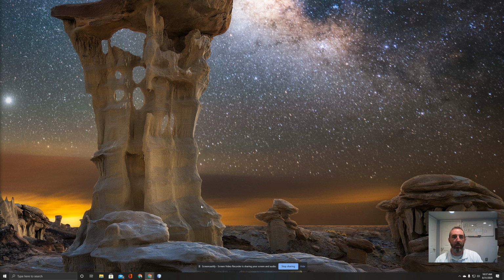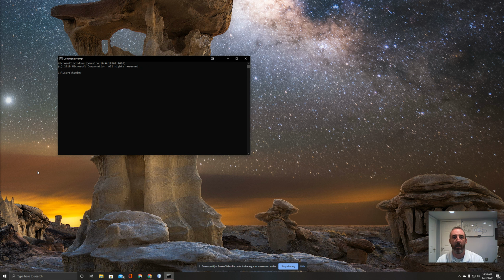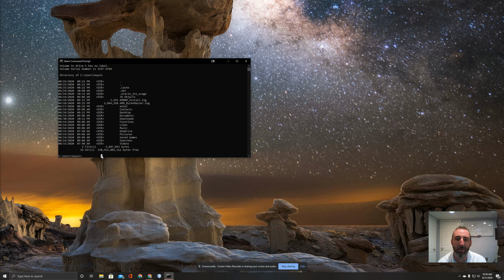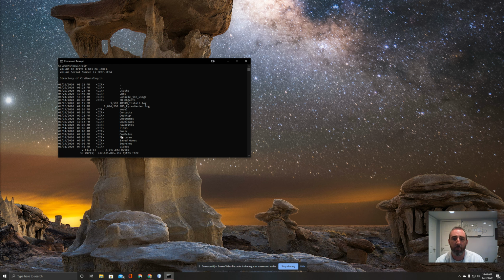Software Assessment: Terminal Window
In this video I do a basic review of the terminal window (command prompt) and how it works.